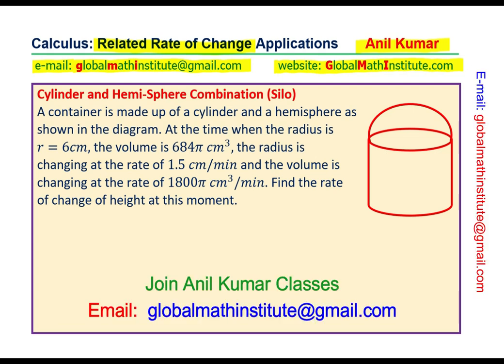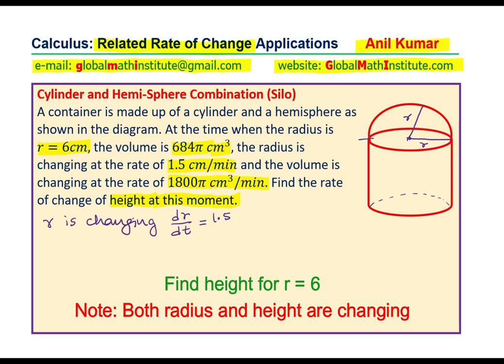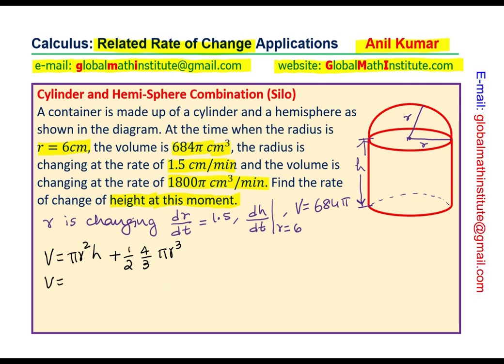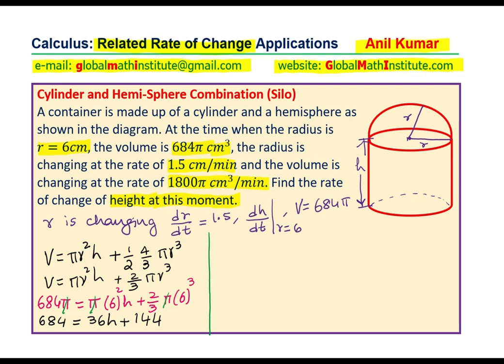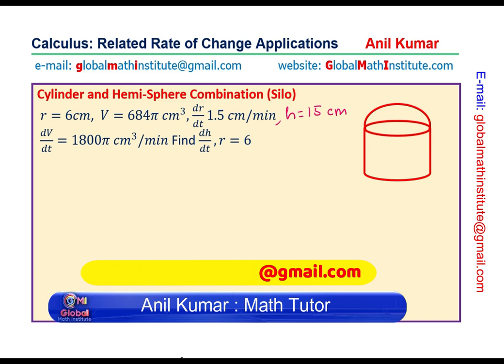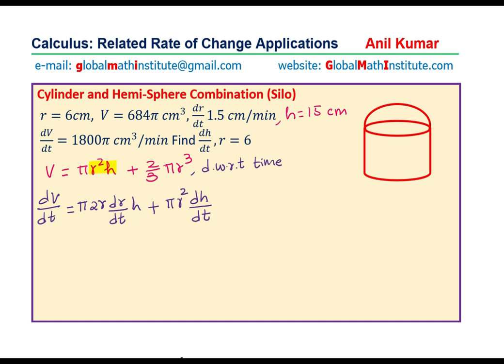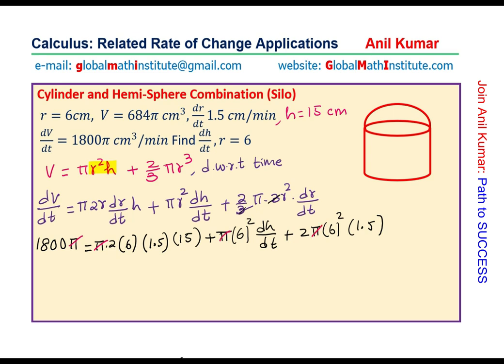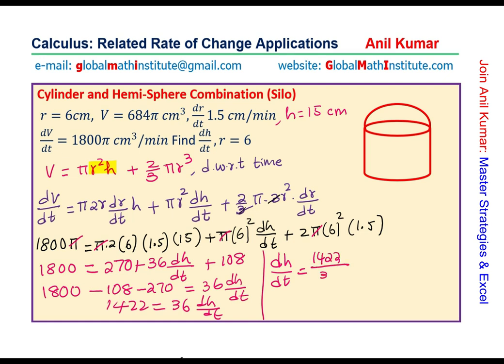Related Rates of Change for Hemisphere on Cylinder Silo Calculus Made Simple